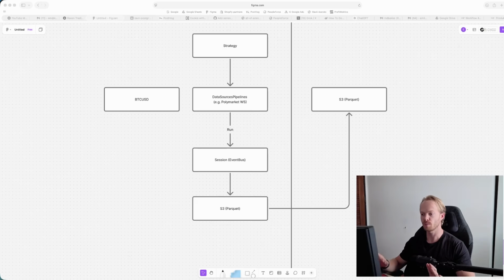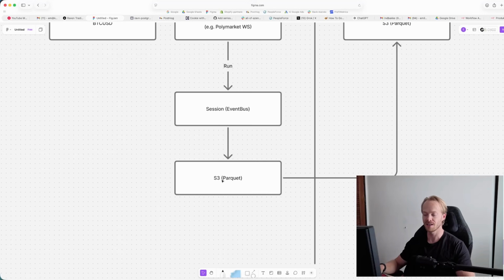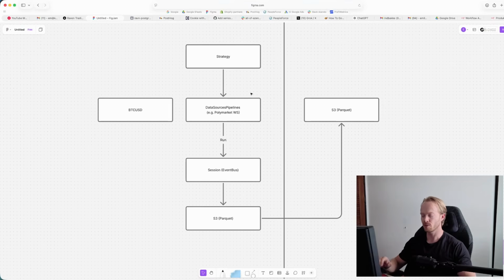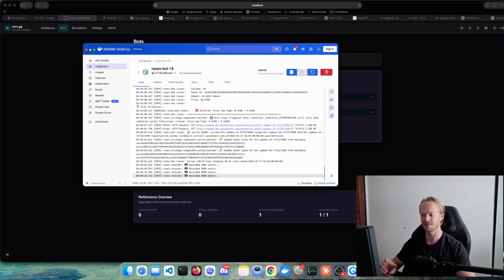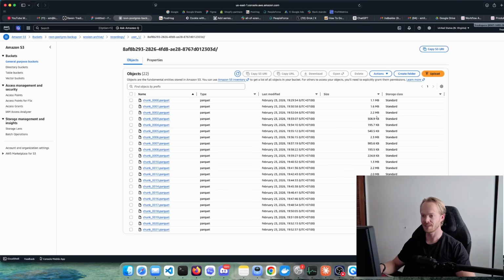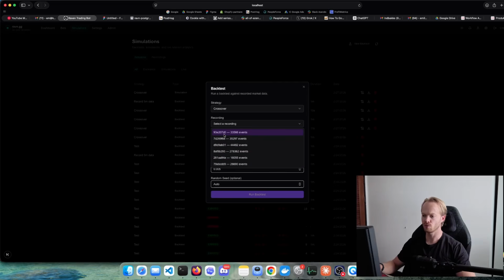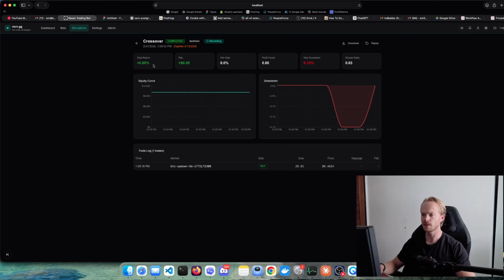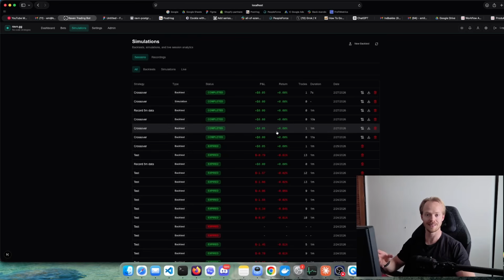Creating a backtesting & data-collection engine for Ravn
In this video I demonstrate the backtesting engine for Ravn, and how you can use Ravn to record live data from Polymarket, that you can use later for backtests.

Timestamps:
00:00 Intro
00:30 Explaining the overview
03:50 Recording data
07:55 Run a backtest
11:24 Outro (Join Ravn waitlist + Polytraders Discord)